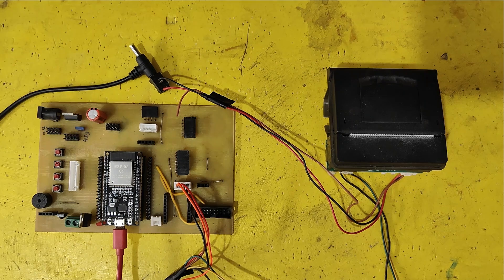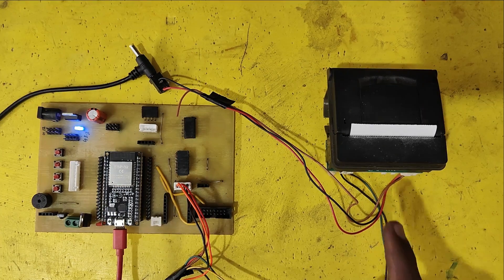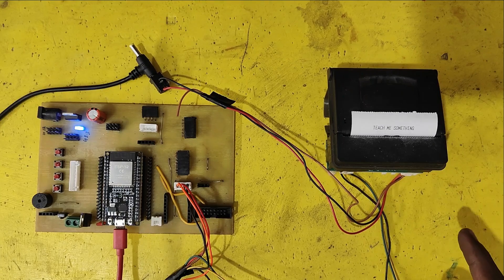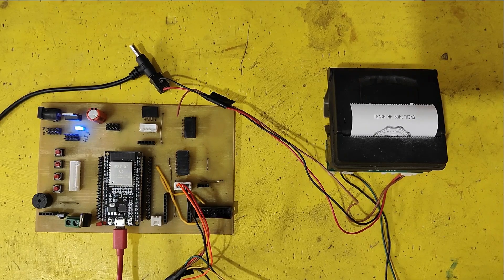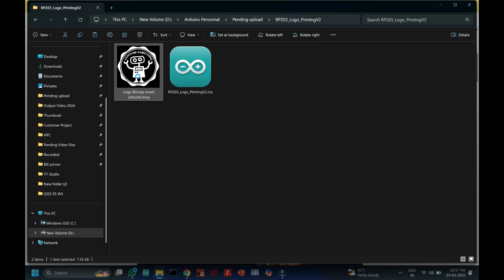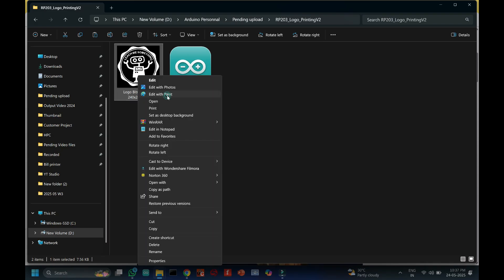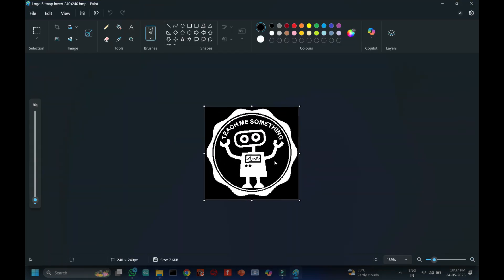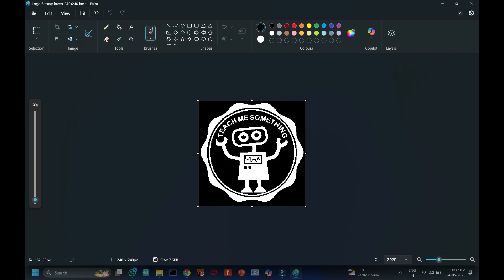Thermal Printer Image Printing | ESP32 RP203 | Print Custom Logo from Code | Embedded Demo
Dear Viewers,